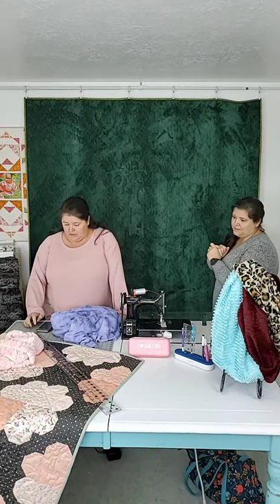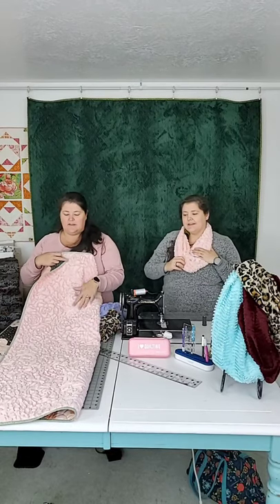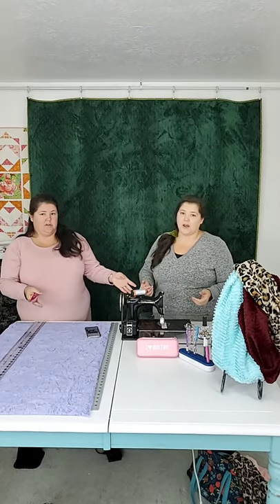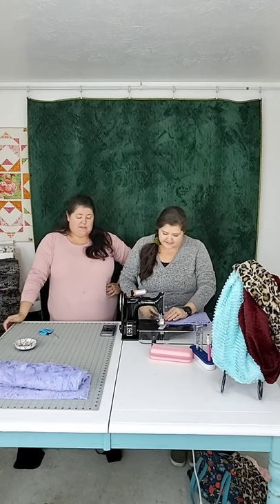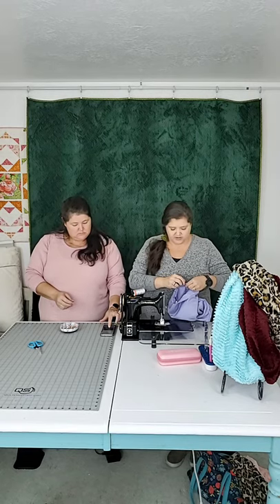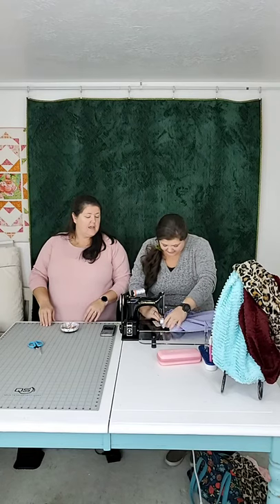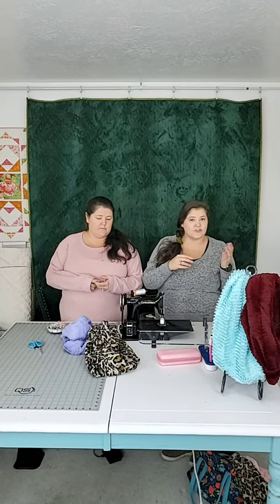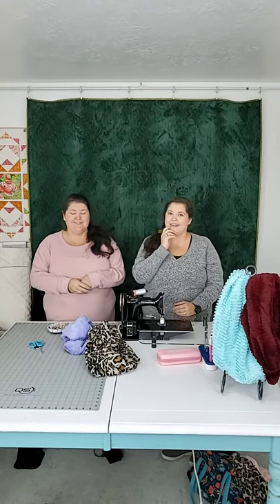Super simple infinity scrarf!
Join Liz and Jenn as they make a super soft infinity scarf out of the Shannon Cuddle fabric.  they are a great DIY gift idea that is both quick and inexpensive.